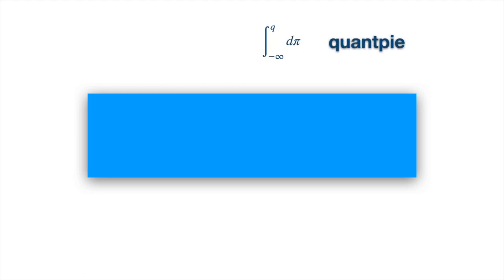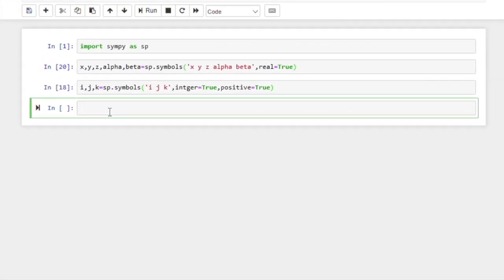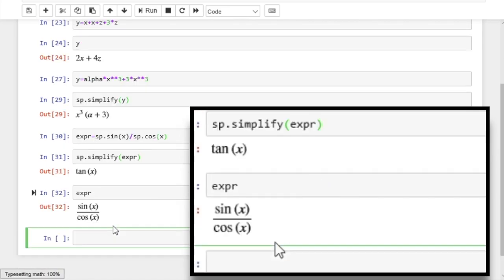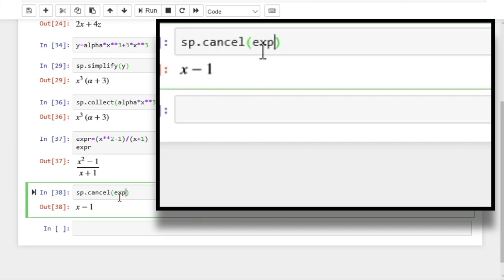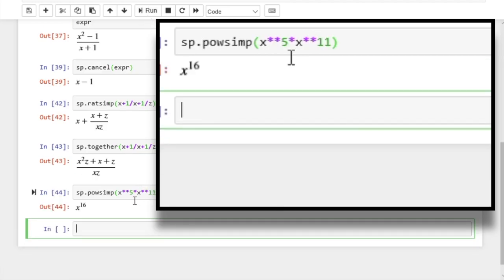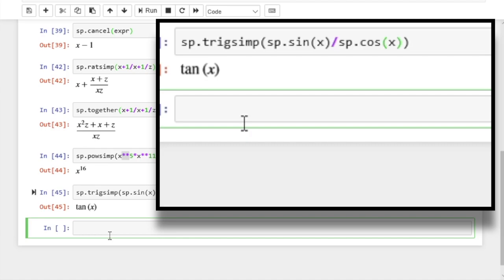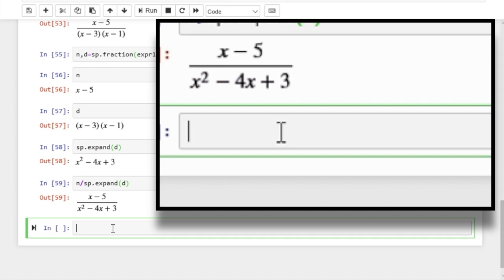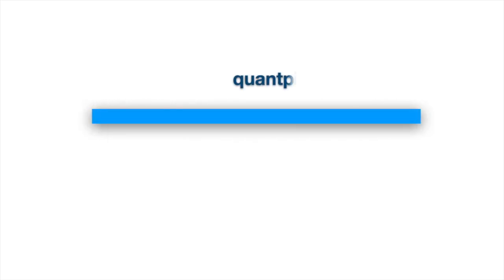Algebraic Manipulations in Python's Sympy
Part 2 of the series shows by simple examples how to perform algebraic manipulations in Sympy, which is a python library for symbolic calculations. These include simplify and expand functions/methods, and their specialised versions such as powsimp, trigsimp, factor, cancel, collect, together, apart, and expand_trig etc.